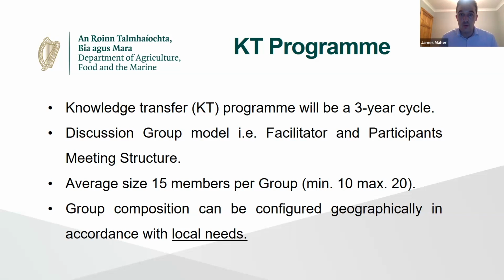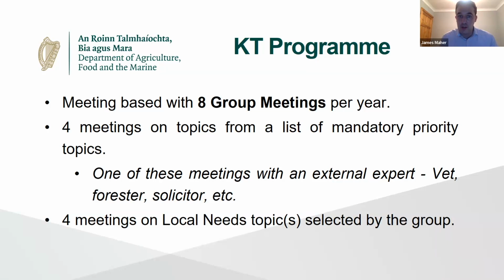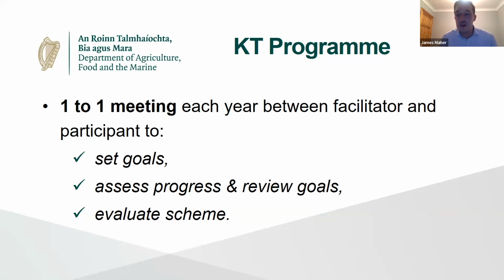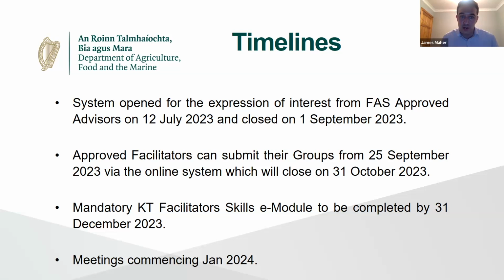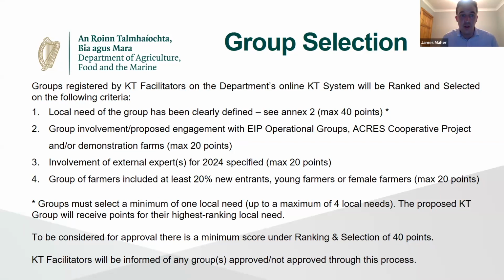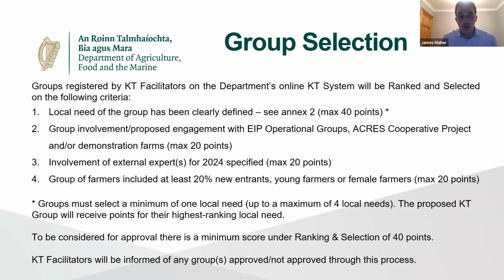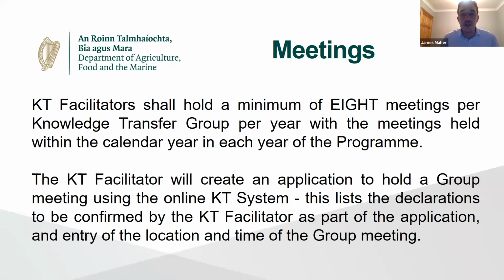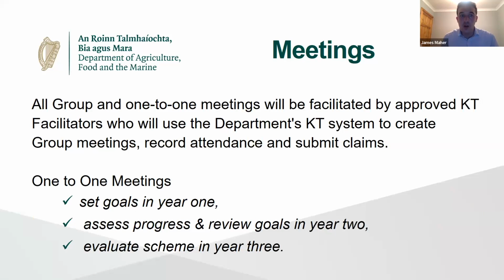Knowledge Transfer Programme Terms and Conditions-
Presented by James Maher- Department of Agriculture, Food and the Marine